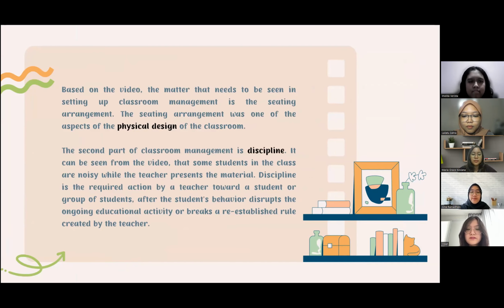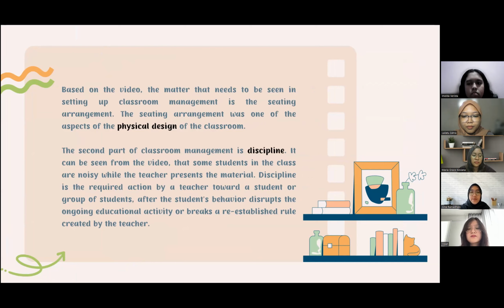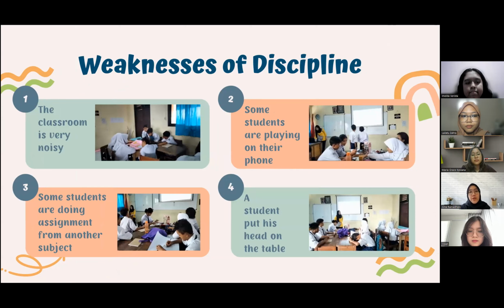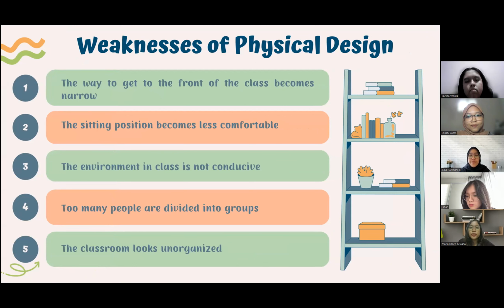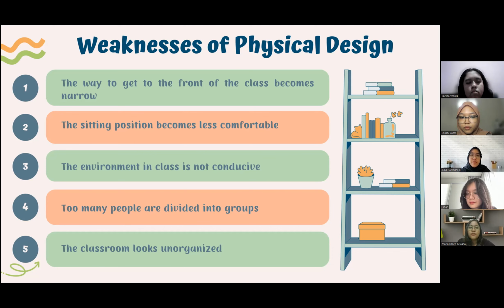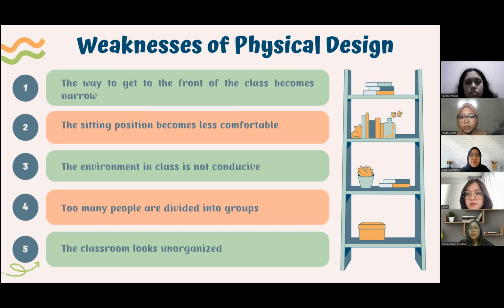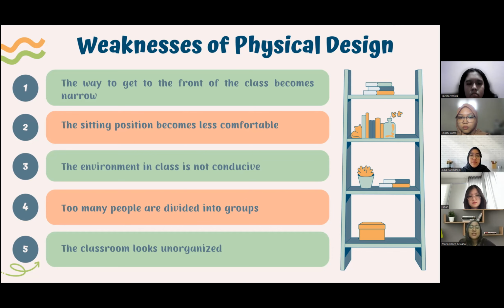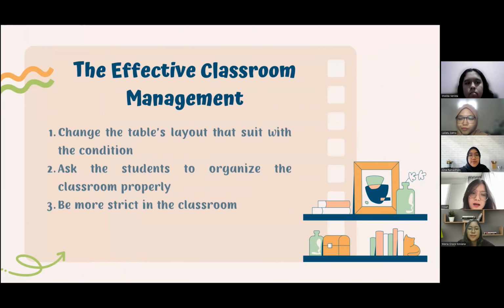Group 2 - Classroom Management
We analyzed the video from youtube about Praktik Pengalaman Lapangan (PPL) in SMPN 99 Jakarta about the classroom management, especially for Discipline and Phsycal Design. Here's the link of the video.